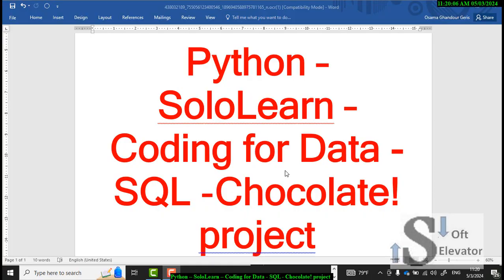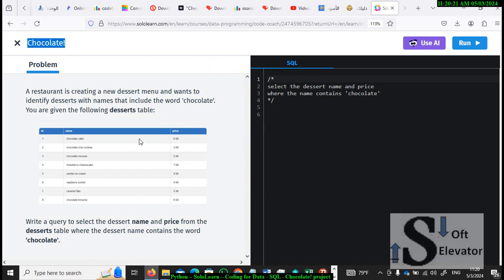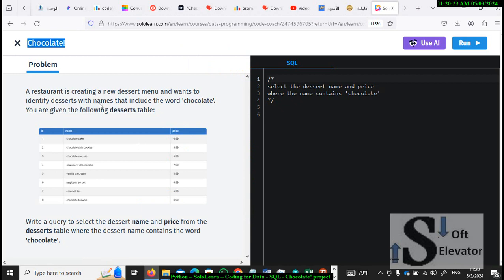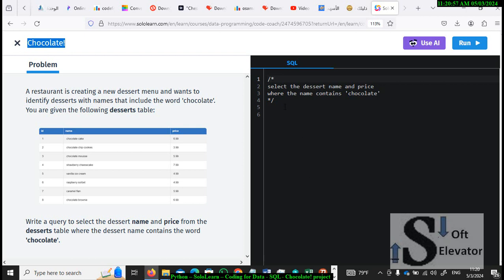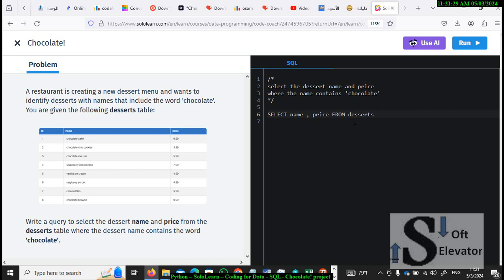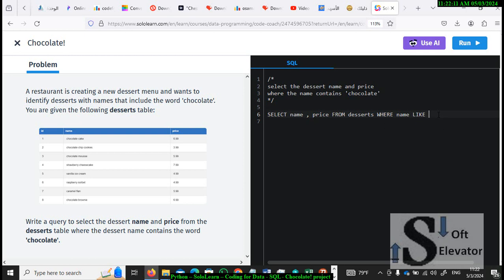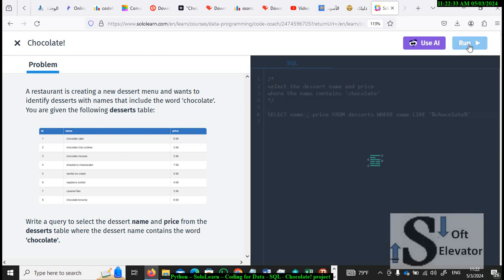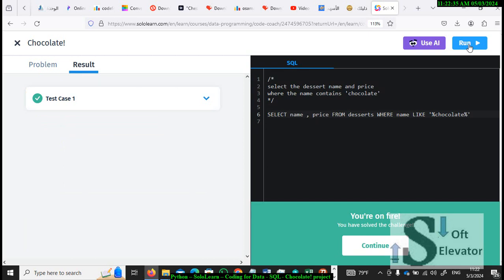SoloLearn - Coding For Data - Chocolate project